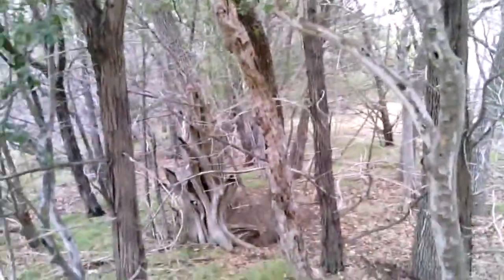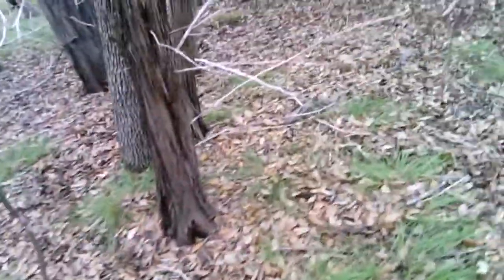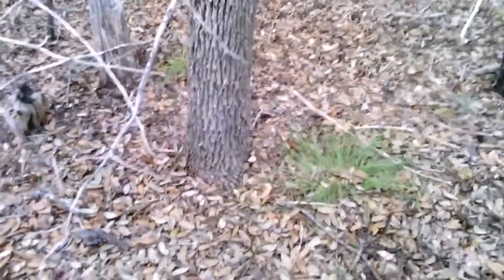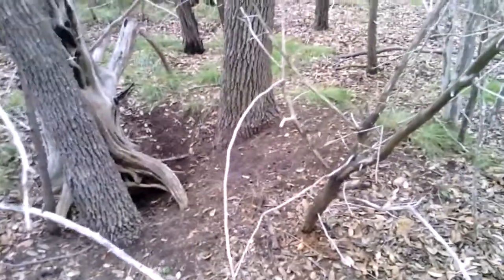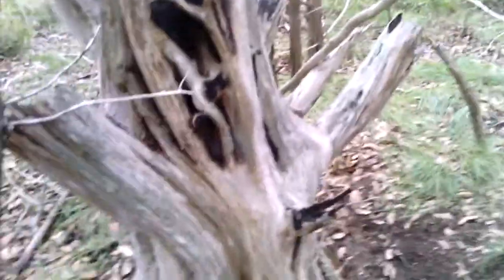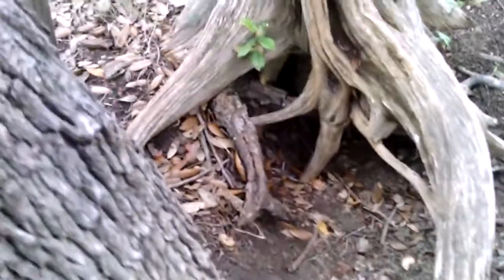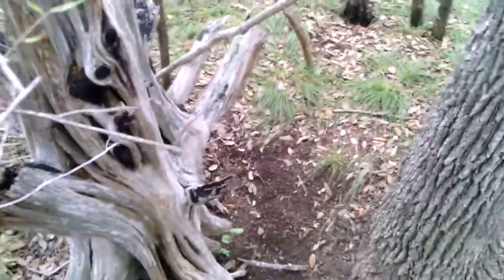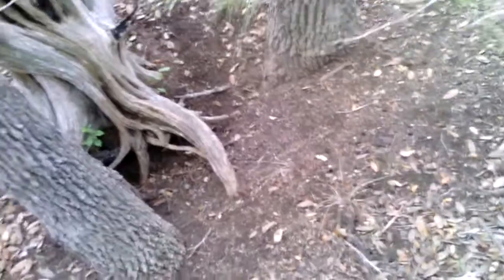Cedar Burrow Video023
Video about an animal den/burrow I found near a cedar trunk.